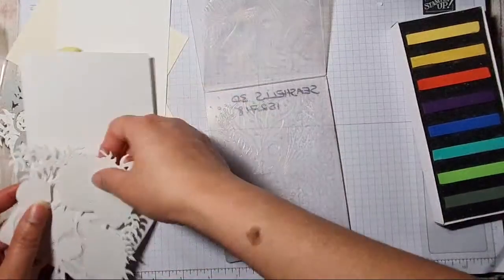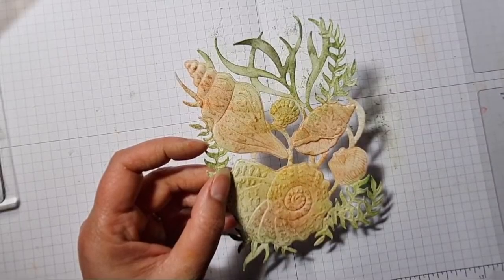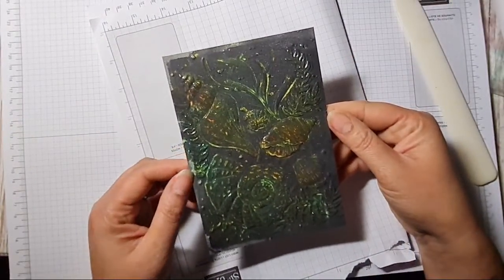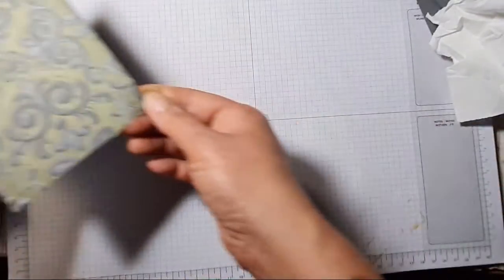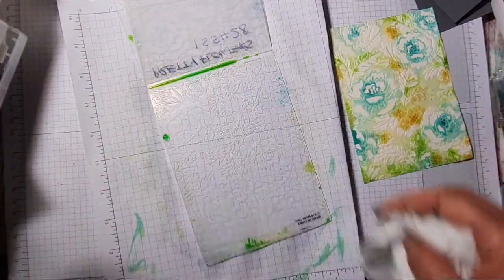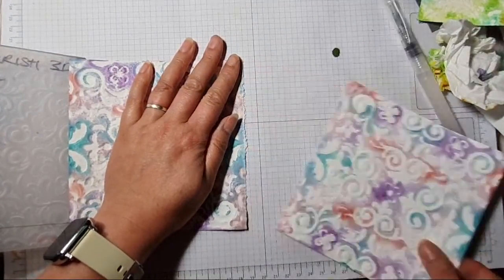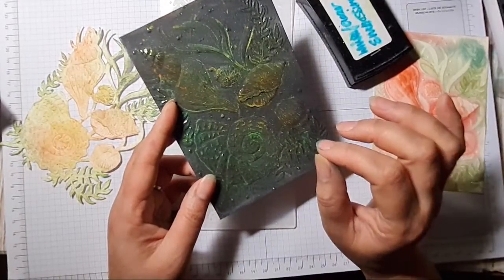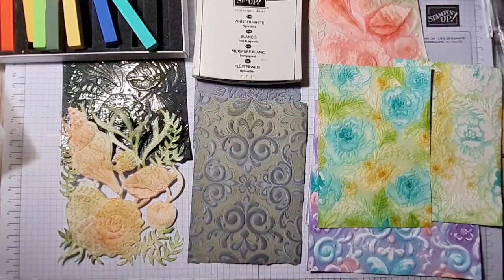WHAT IF Embossing Folders, Soft Pastels, Craft White Ink, Reinkers and Water met?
Had fun discovering what these amazing products can do on 29th September 2021

Technique no 1
154585 SOFT PASTELS ASSORTMENT
155554 BASICS EMBOSSING POWDERS
102283 VERSAMARK PAD
152718 SEASHELLS EMBOSSING FOLDER

Technique no 2
147277 WHISPER WHITE PAD
155428 PRETTY FLOWERS EMBOSSING FOLDER
151474 PARISIAN FLOURISH EMBOSSING FOLDER

Technique no 3
Reinkers
151298 WATER PAINTERS
126185 STAMPIN' SPRITZER